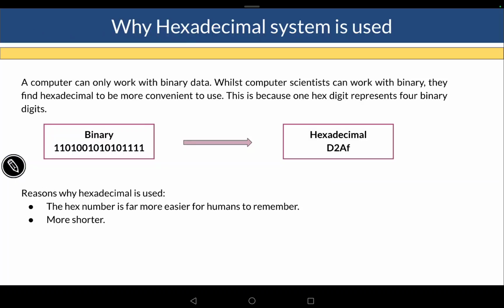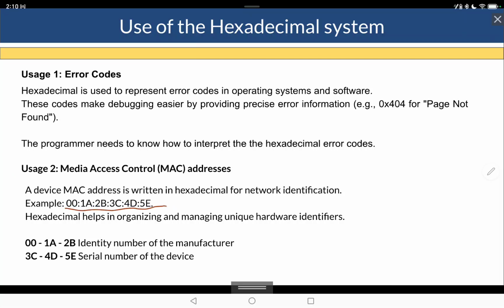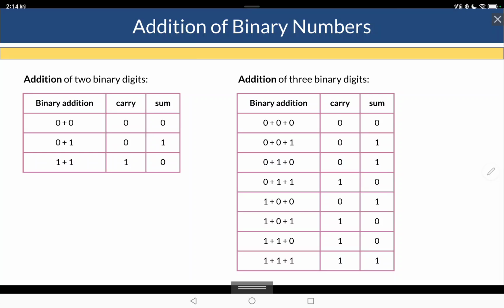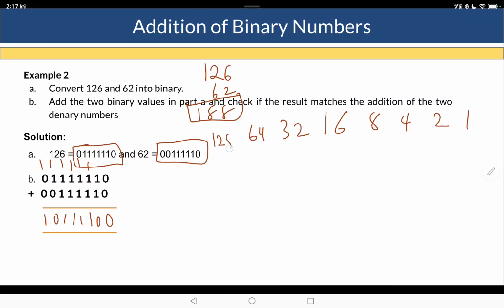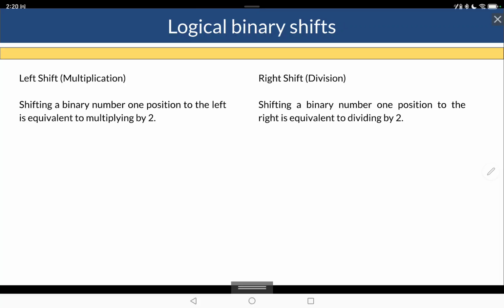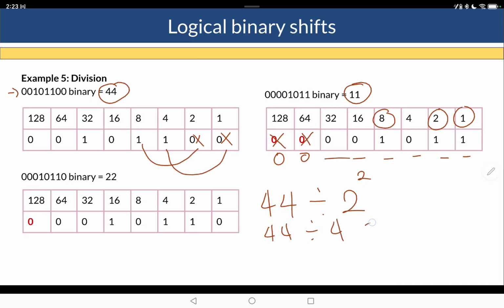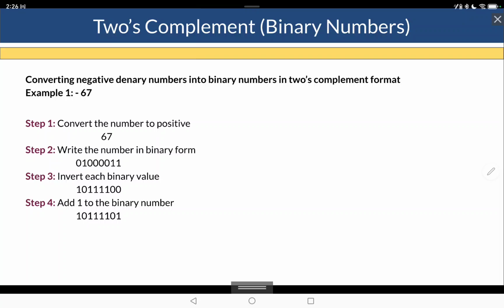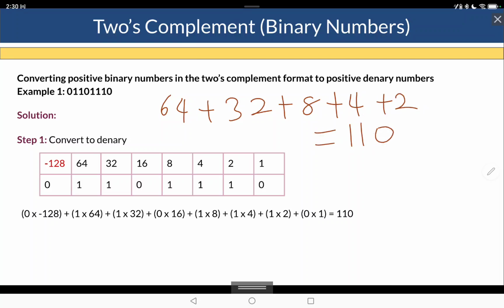IGCSE CS - Data Representation: Number System (b) [Two's Complement, logical shift, overflow] C1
Timestamp
00:00 Intro
00:36 Why hexadecimal system is used
01:54 Uses of hexadecimal system
06:03 Addition of binary numbers
10:49 Overflow
12:52 Logical binary shifts
18:15 Two's complement